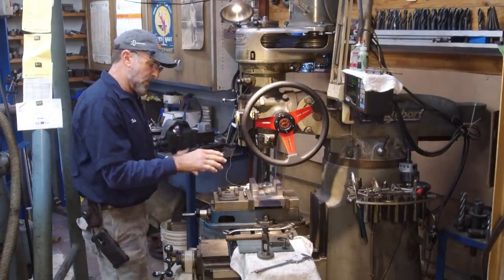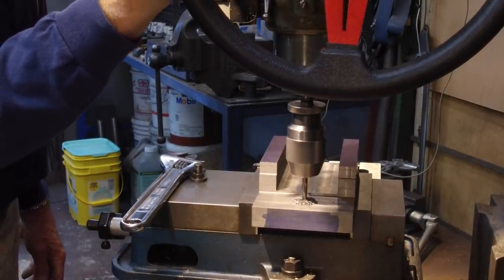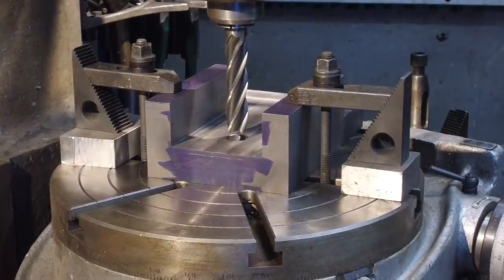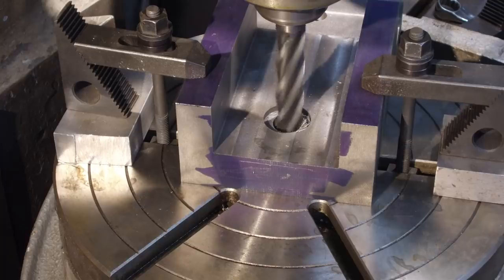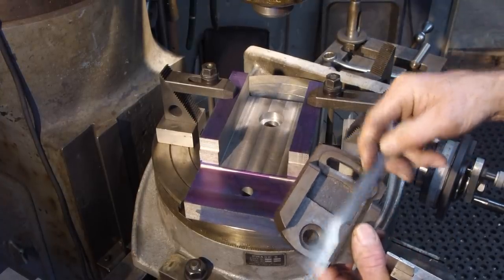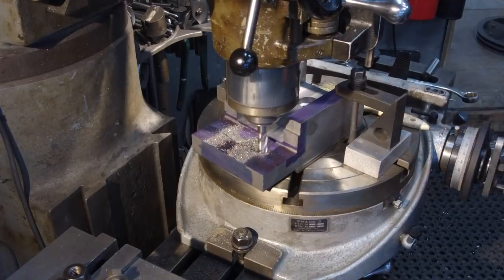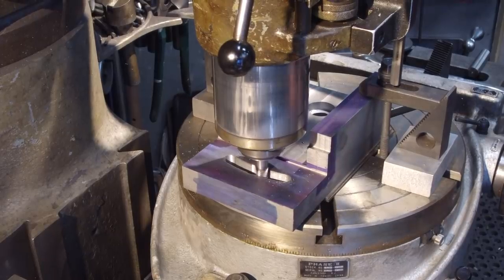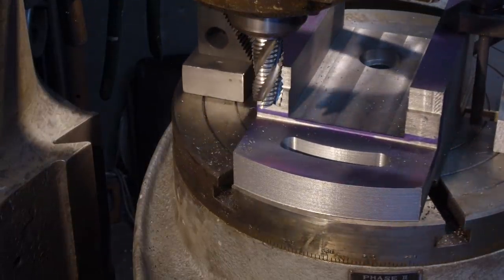The Clapper Part Four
We continue along with the building of a clapper box mount for a customer’s shaper machine, that is missing the original over the years and before he purchased it. Part four we set up and mill the mounting holes in the support plate. ;{)